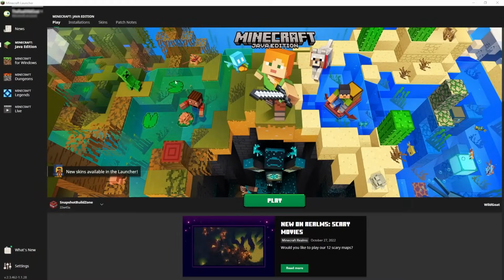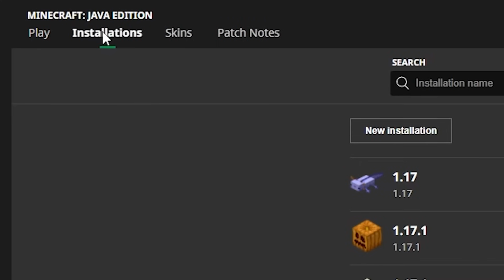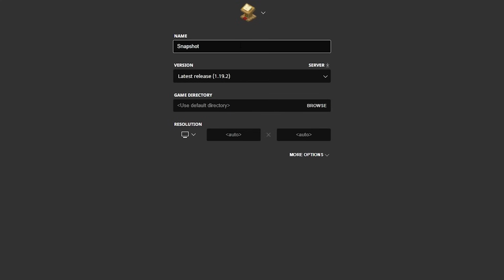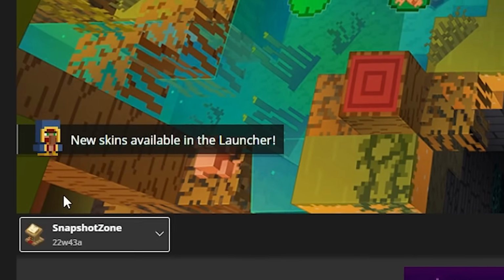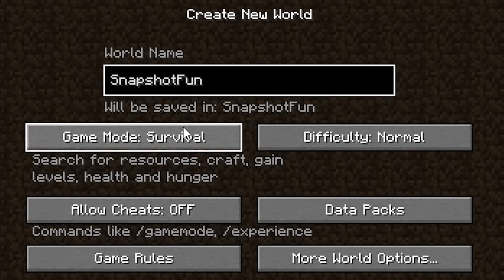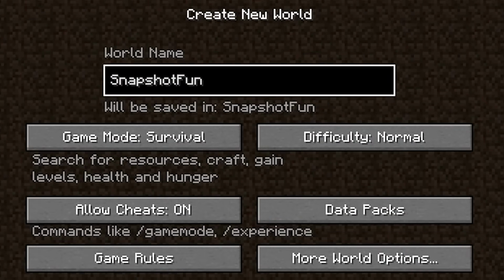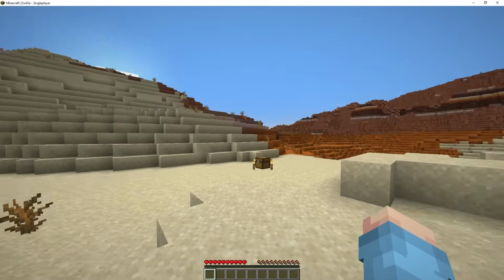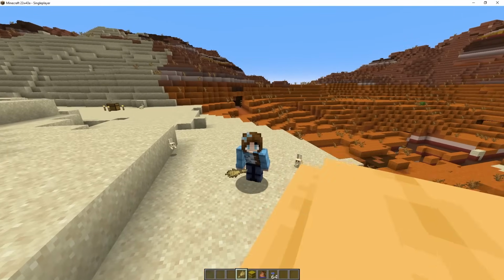How to Install and Play Minecraft Java Snapshots! - Minecraft 1.20 Features [BASIC TUTORIAL]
How to install the Minecraft update features so you can play them in @minecraft Java! The camel, bundles, bamboo block and more in snapshot features from the Minecraft Live announcement.

It is easy to download the Minecraft 1.20 For Java Edition Snapshot (22w42a and 22w43a). Play with the brand new camel, bamboo wood, rafts, new chiseled bookshelves and so much more!
This quick guide will help you install and update to Minecraft 1.20